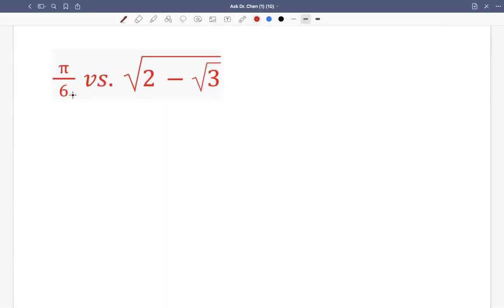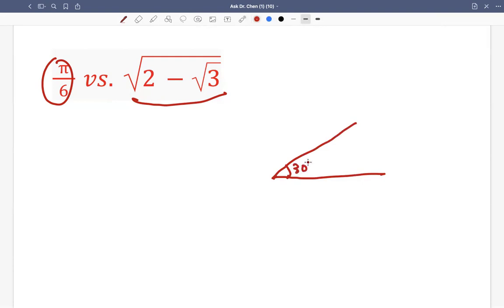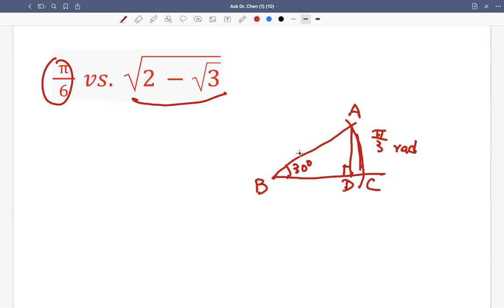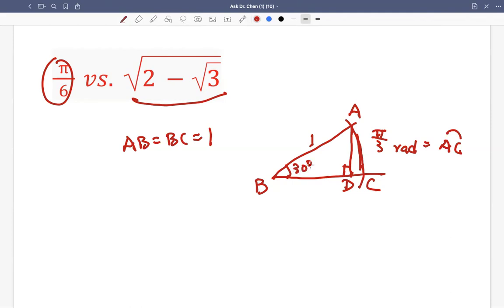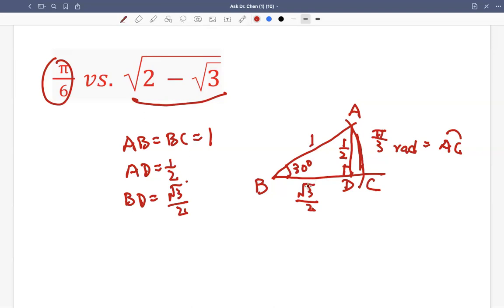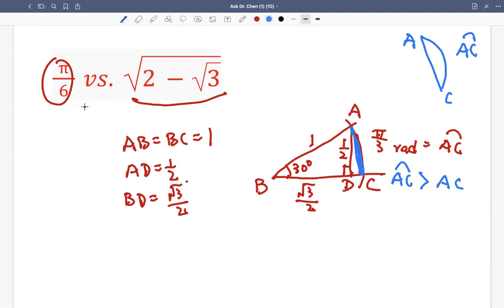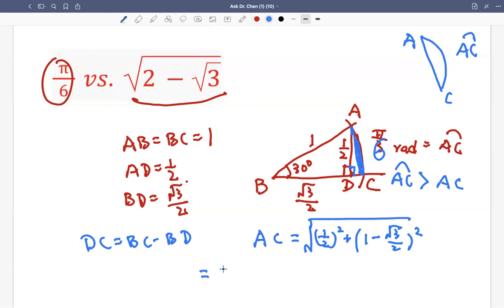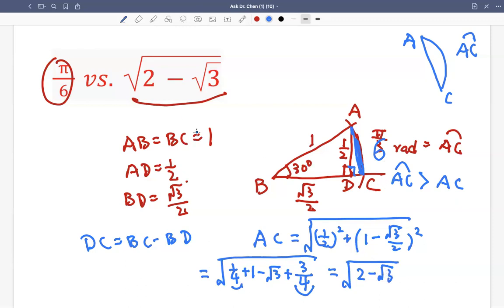Irrational maths mathematics algebra math